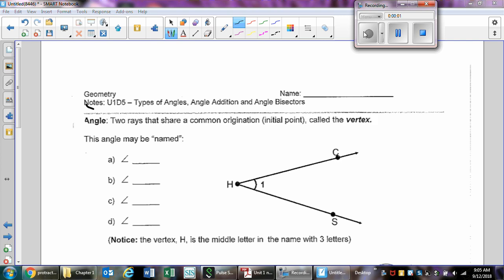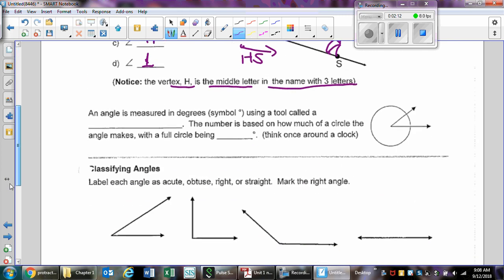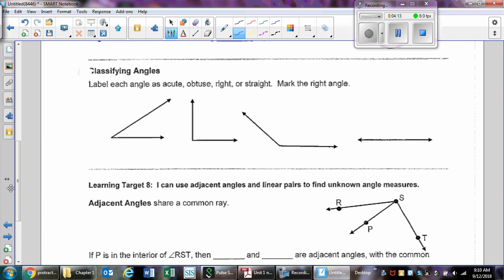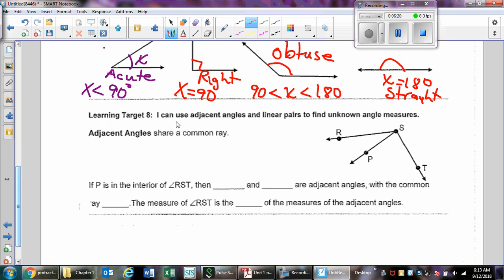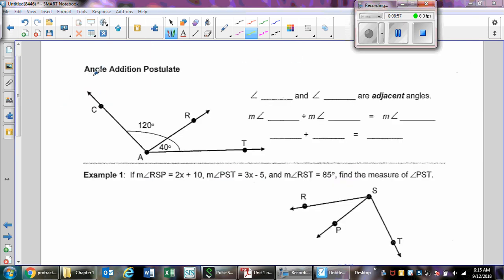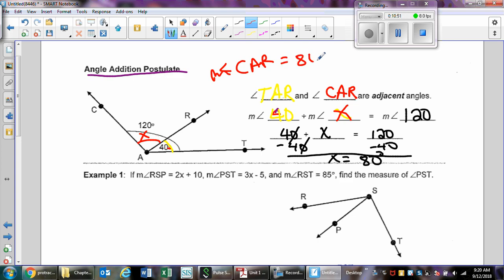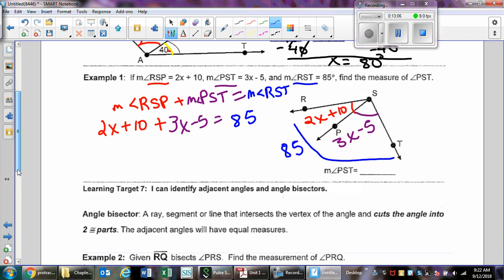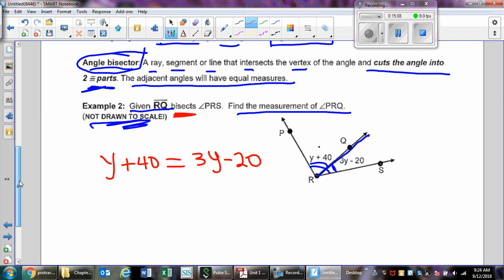Unit 1 Day 5 Types of Angles, Angle Addition and Angle Bisector